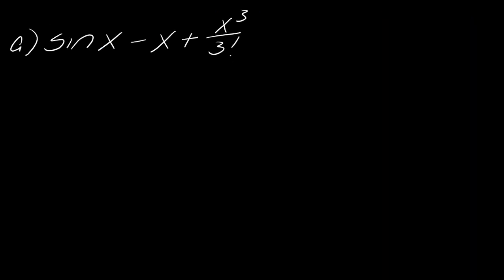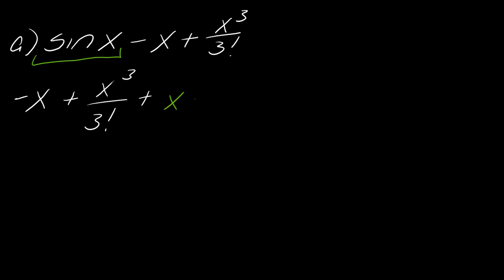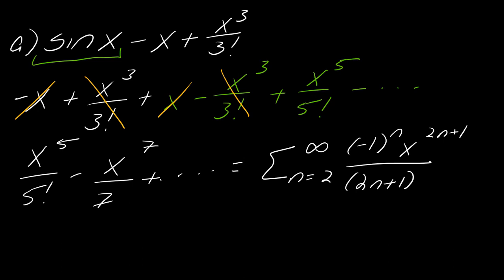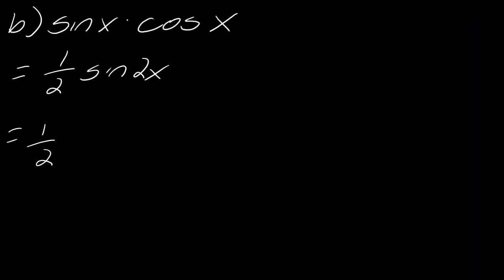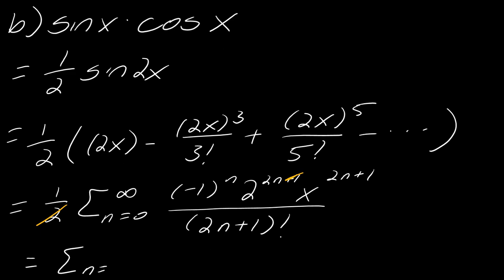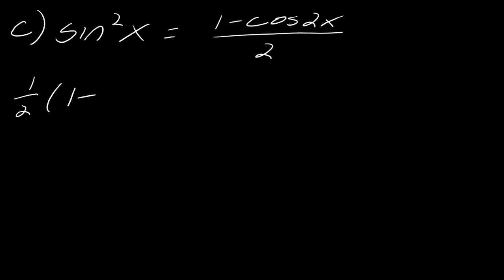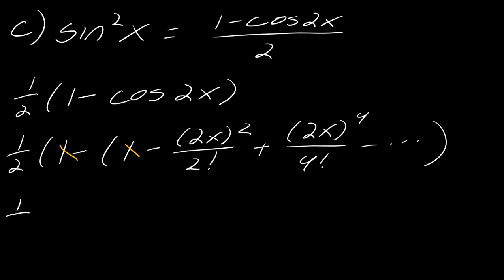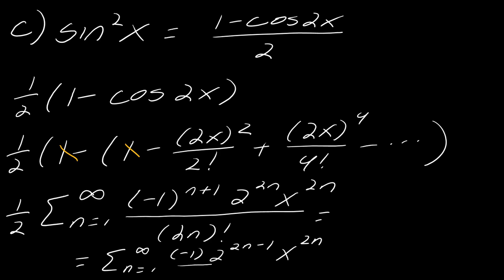Examples: Taylor Series and Power Series Operations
We use power series operations to find the Taylor series at x = 0 for three functions, starting from the series you already know for sine and cosine. You will see how a trig identity saves you from multiplying two series together, and how to re-index and tidy up the result.

Quick References
0:00 Using power series operations to build Taylor series
0:17 The three series worth memorizing
1:05 Expanding sin x as a series
2:11 Watching the x and x^3/3! terms cancel
2:41 Re-indexing the series to start at n = 2
3:15 Find the Taylor series at x = 0 of f(x) = sin x * cos x
3:47 Using the identity sin x cos x = (1/2) sin 2x
4:20 Replacing x with 2x in the sine series
5:28 Making the exponents more compact
6:16 Find the Taylor series at x = 0 of f(x) = sin^2 x
6:48 Using the identity sin^2 x = (1 - cos 2x)/2
7:03 Substituting 2x into the cosine series
7:35 Re-indexing so the series starts at n = 1
8:43 Simplifying the powers of 2